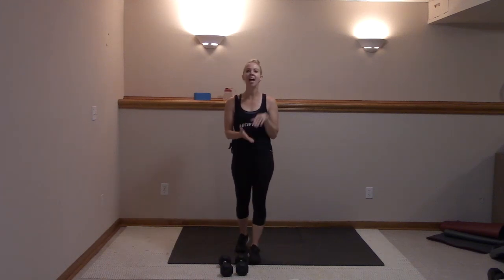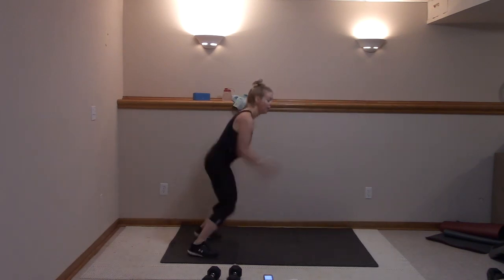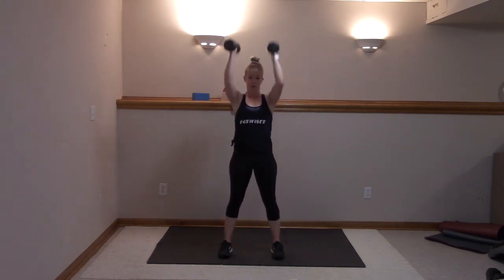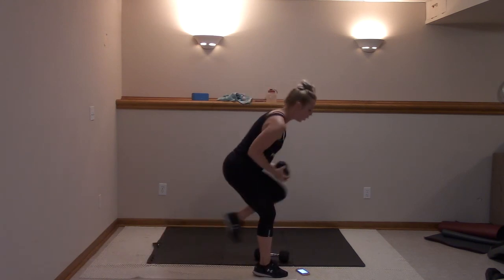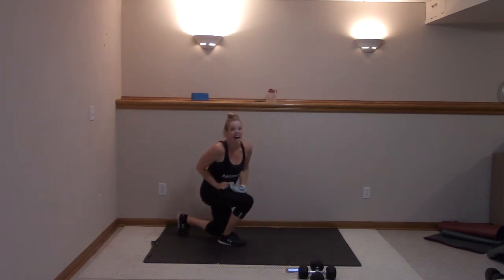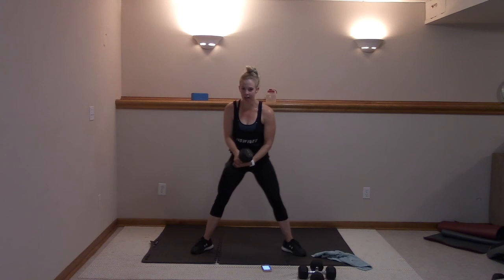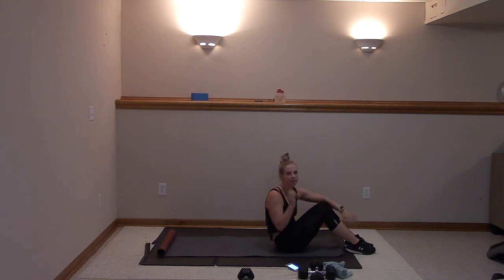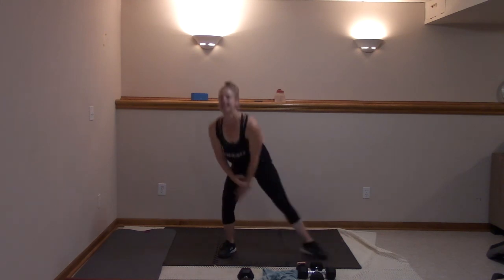High Intensity Cardio/Strength Tabata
All you need is a set of weights to get your heart rate pumping and to torch some major calories. Using supersets to burn and max out muscle groups, this quick workout will leave you sweaty and so strong!